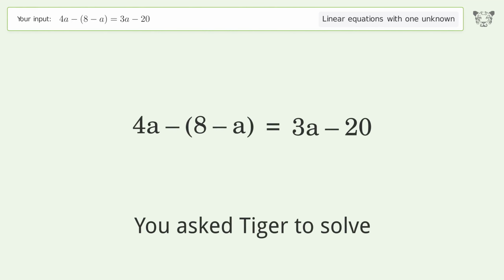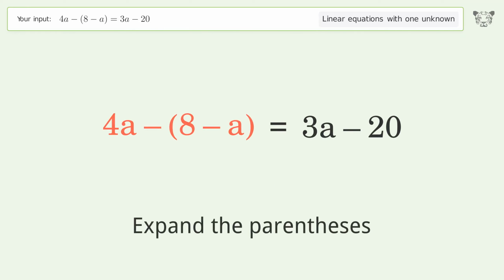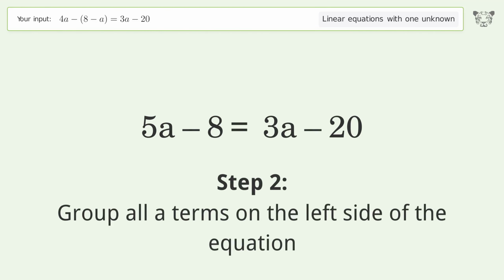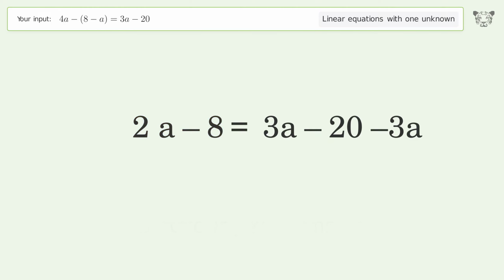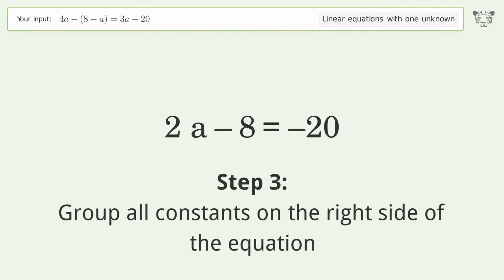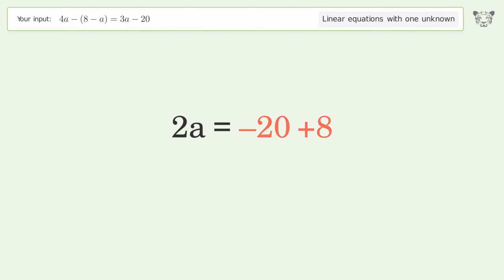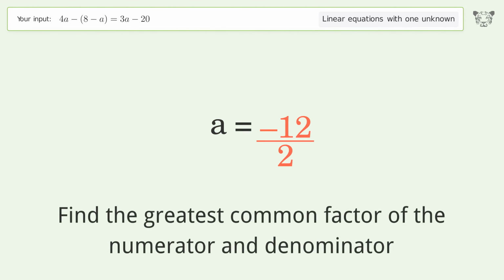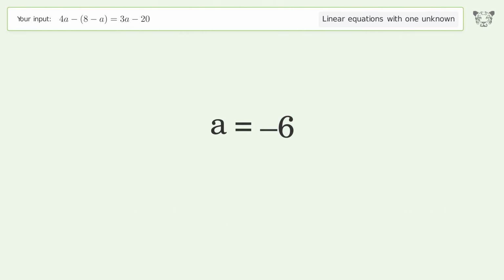Linear equation with one unknown: Solve 4a-(8-a)=3a-20 step-by-step solution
Solving 4a-(8-a)=3a-20 using the linear equation with one unknown solver

for a step-by-step and more tips and tricks for dealing with linear equations with one unknown.